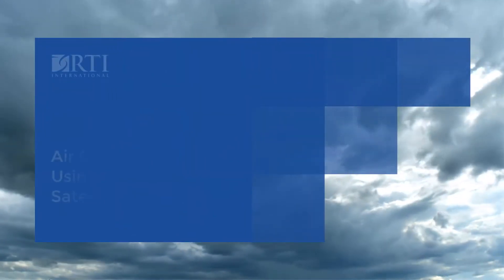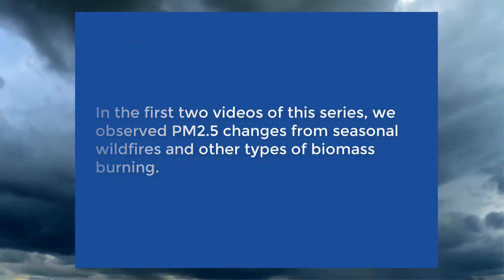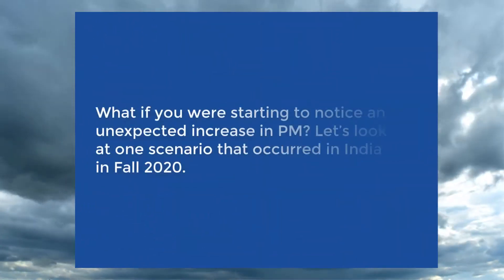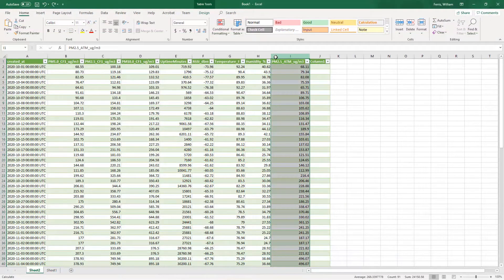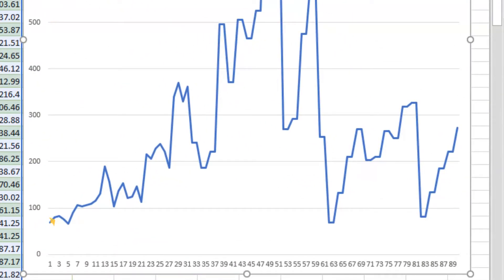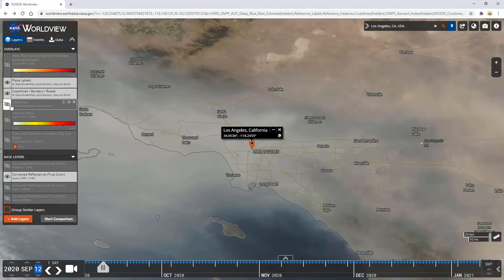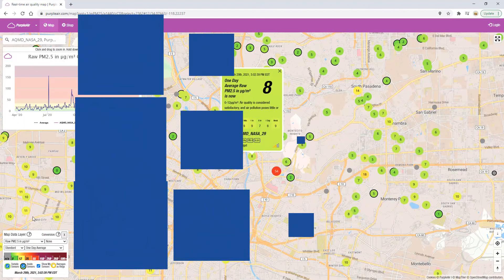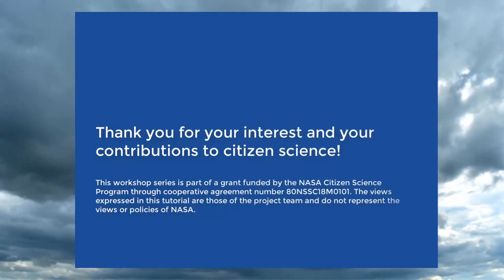PurpleAir Sensor and NASA Satellite Data Tutorial (bigger questions)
Video 3 in a 3-part series on exploring on-ground and satellite data on air quality. Watch this tutorial to learn how to use PurpleAir sensor data alongside NASA satellites to find fire and thermal events anywhere on Earth.

NASA satellite data are available online going back to 2000! So there is a lot to explore! We show you how to confirm hypotheses when exploring one of these datasets by looking at the other. Question while looking at PurpleAir? Let's go confirm it at Worldview. Question while looking at Worldview? Let's see if PurpleAir sensors saw the same thing.

This tutorial builds on the learning you will have done in the first two tutorials.
**Video 1 on how to find and download historic on-ground data from low-cost particle sensors from PurpleAir.